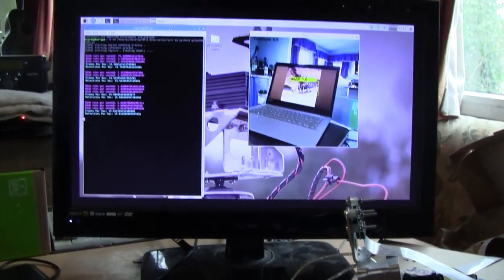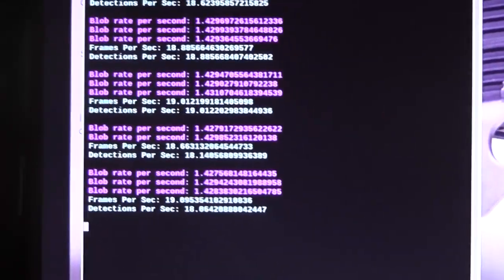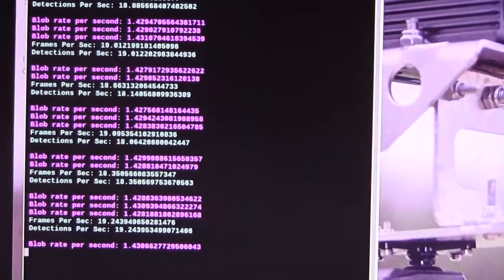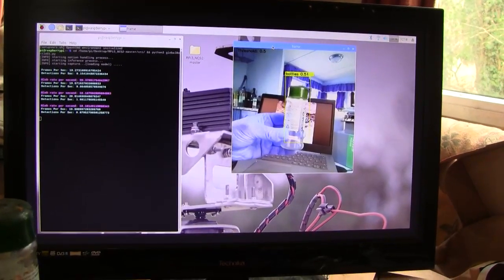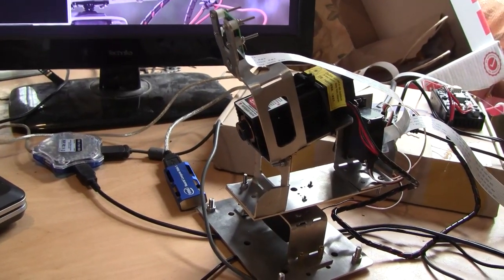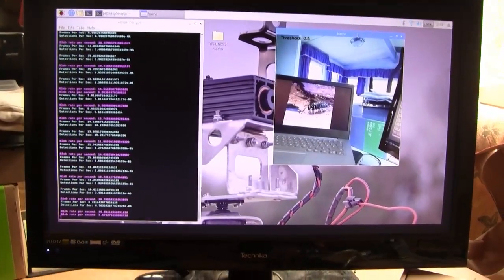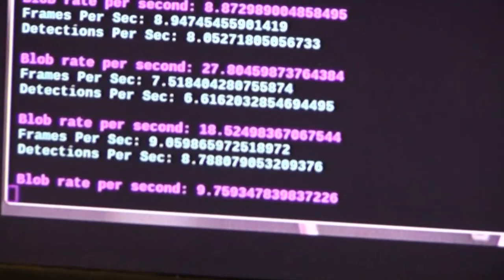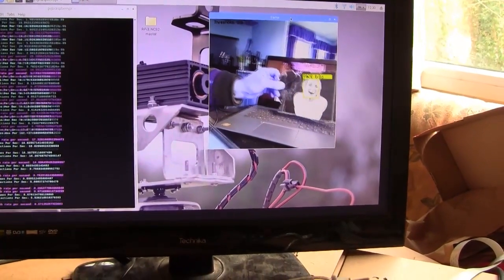Gimbal tracking wasps, bottles and faces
Demonstrating gimbal working on two networks, MobileNet-SSD and Squeezenet 1.0 modified SSD, tracking wasps, bottles and faces.